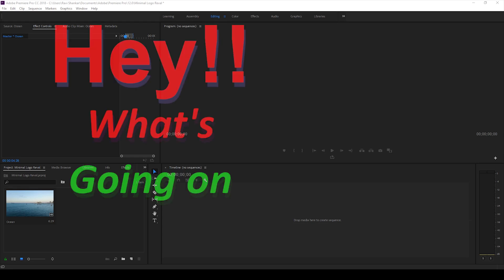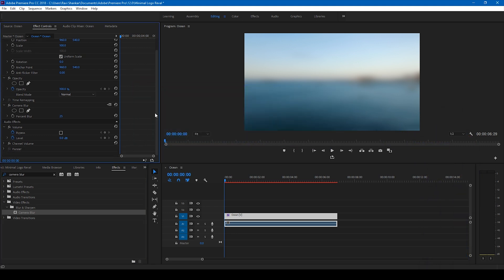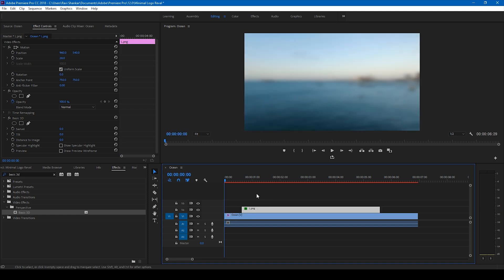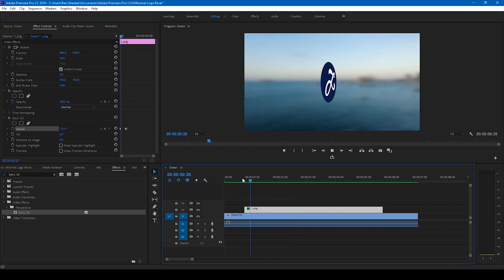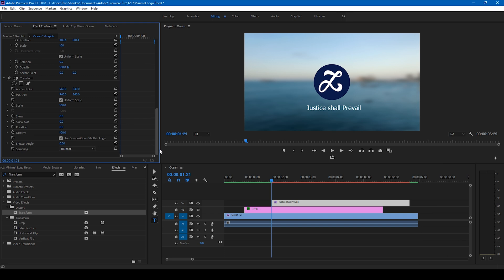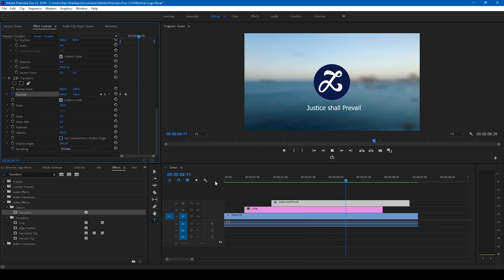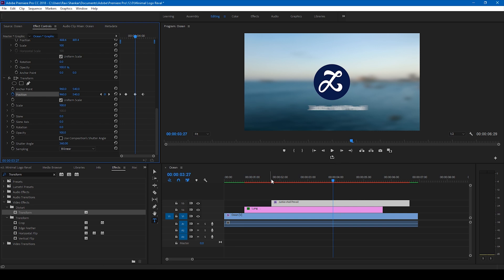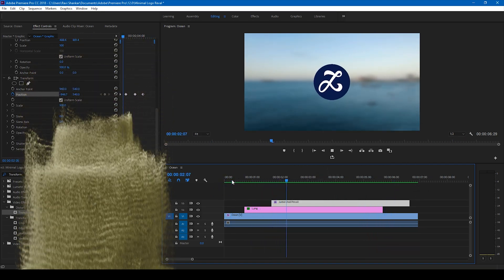Minimal Logo Reveal - Adobe Premiere Pro Tutorial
In this adobe premiere pro tutorial, we will be learning to make a simple logo animation in a very easy way. We will be using effects like basic 3d and transform to generate cool looking minimal logo reveal animation.